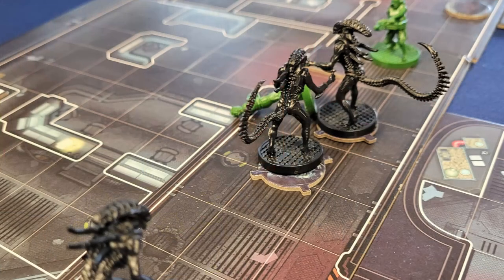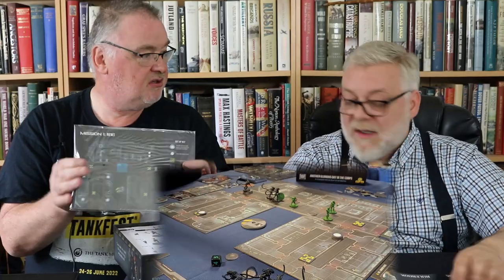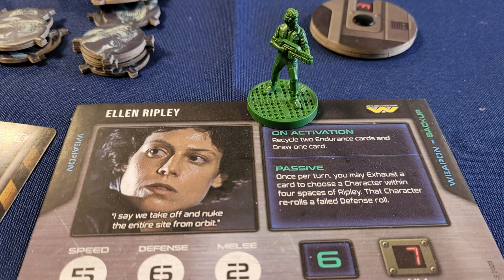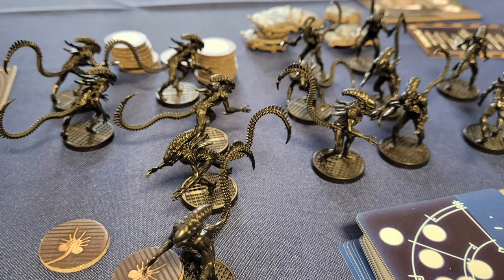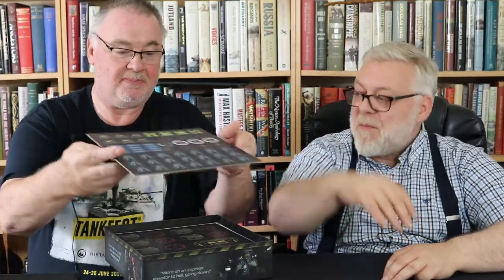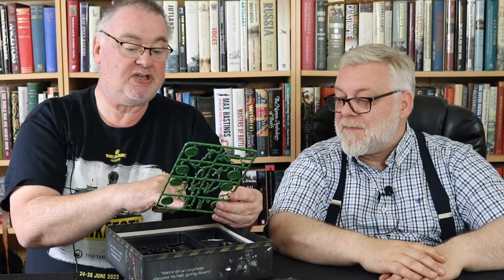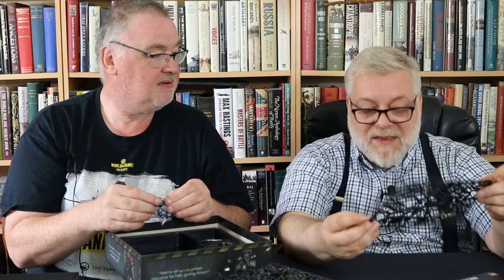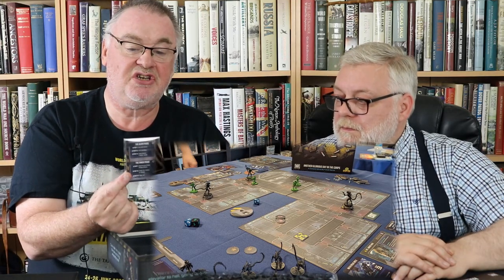Aliens the boardgame - another glorious day in the Corps - unboxing and review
Kaiser & Woolly unbox and review this cracking new board game from Gale Force Nine. Includes some gameplay footage.

Intro and outro music:
"Protofunk"